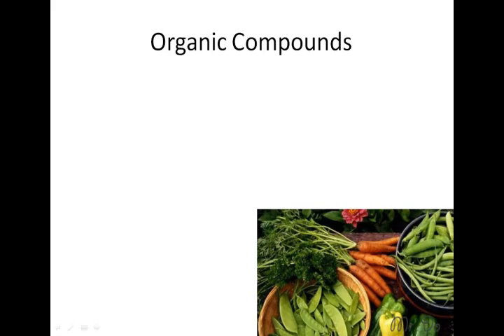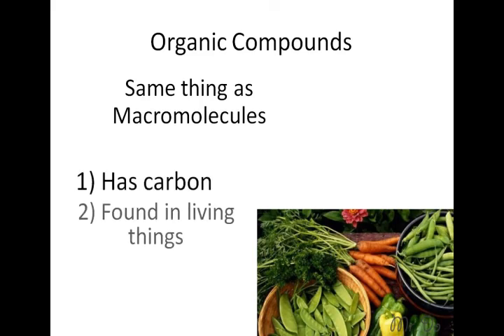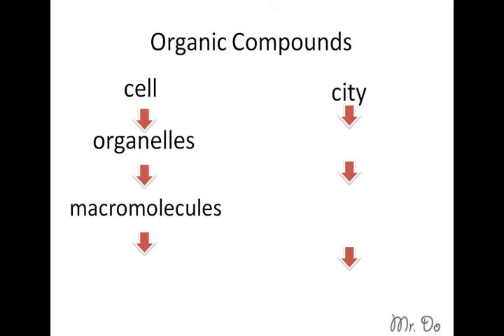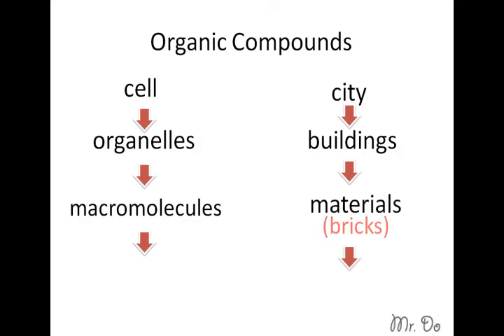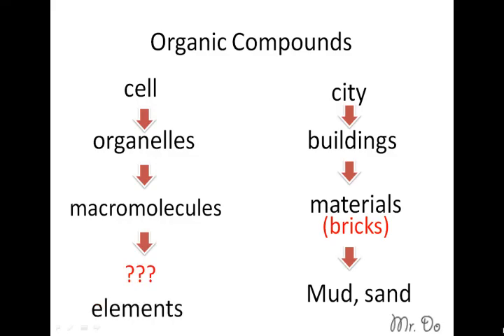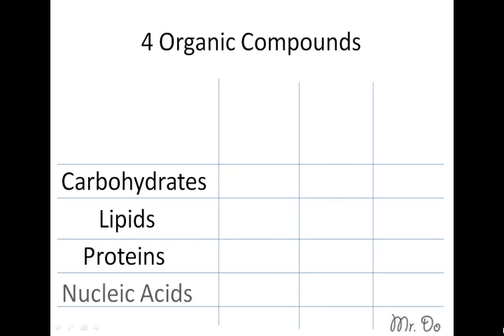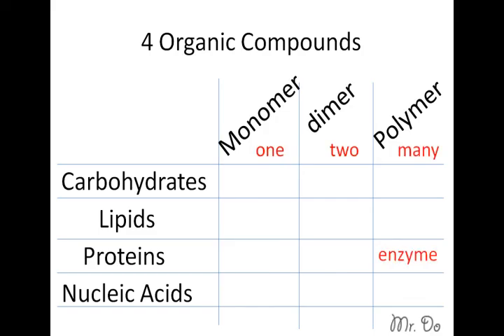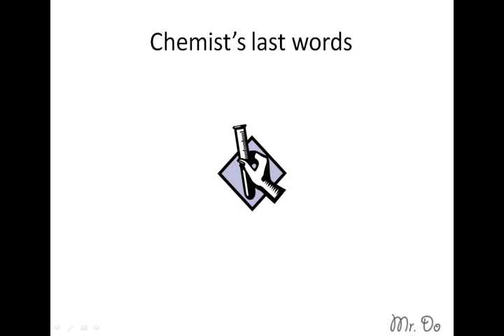organic compounds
Lost?